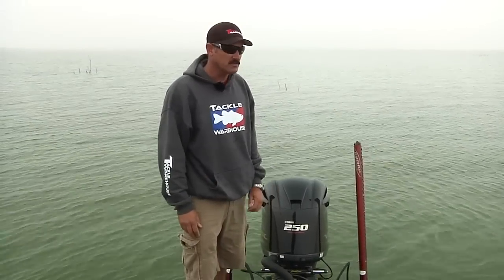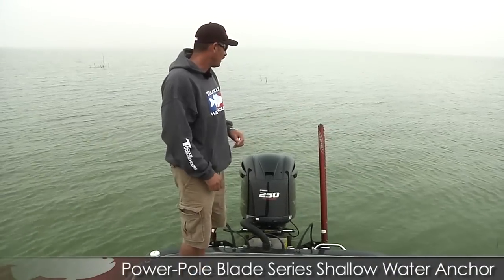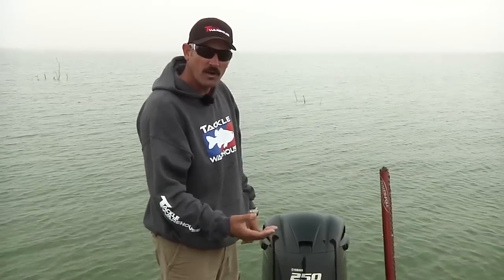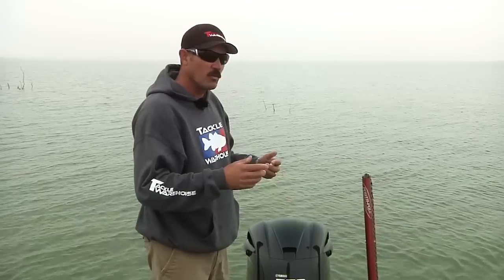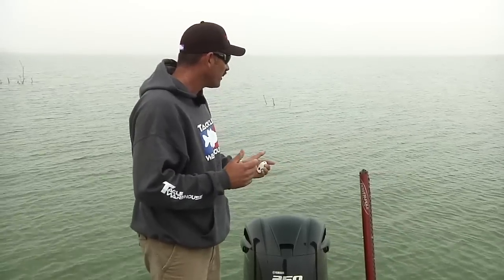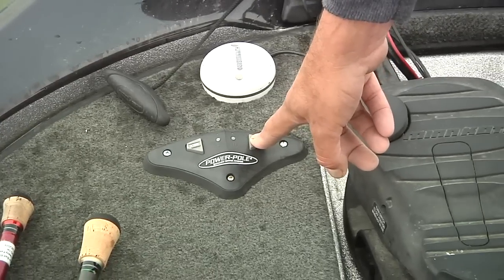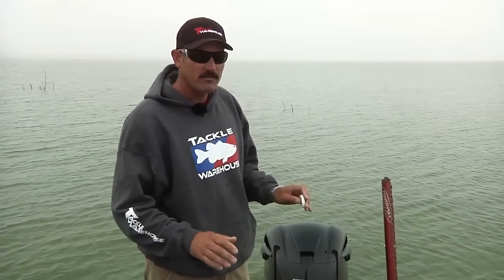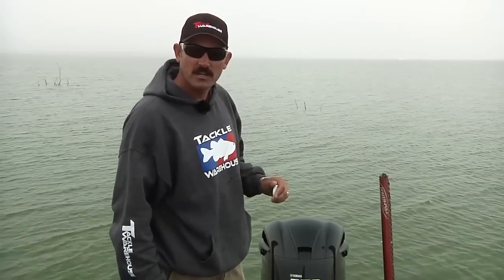Power-Pole Blade Series Shallow Water Anchor 2012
The fastest, strongest and deepest anchor available today, it delivers extreme performance and stopping power. Featuring a brushless motor and high flow pump, stealthy deployment is guaranteed, and the Blade is also thinner and more aerodynamic than any Power Pole - ever.